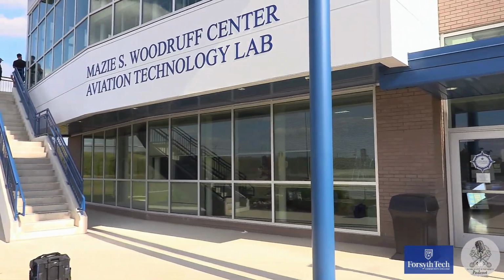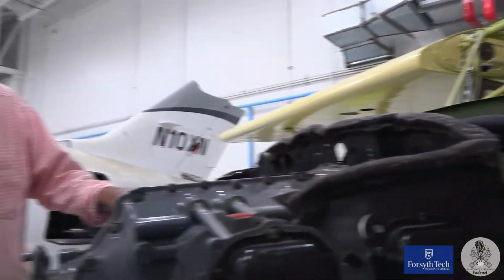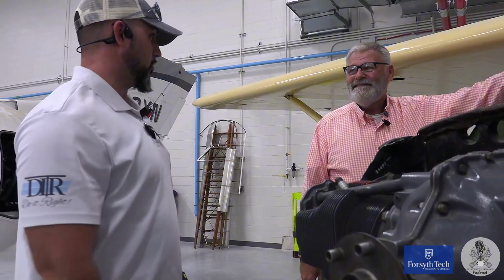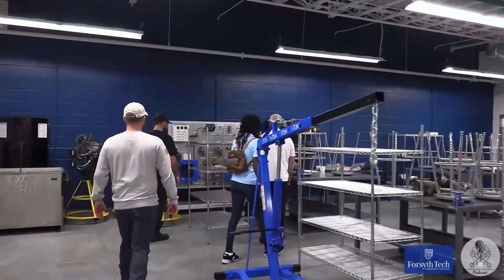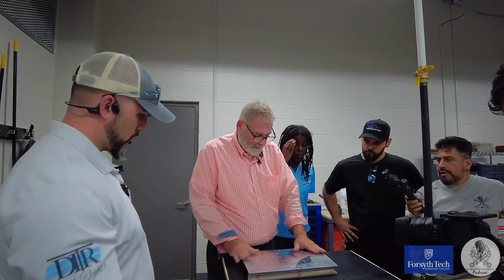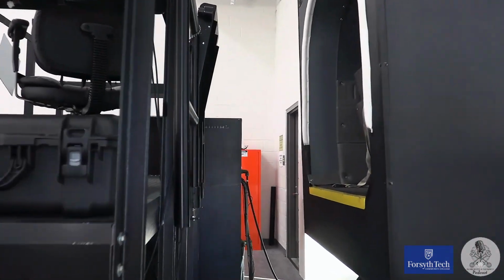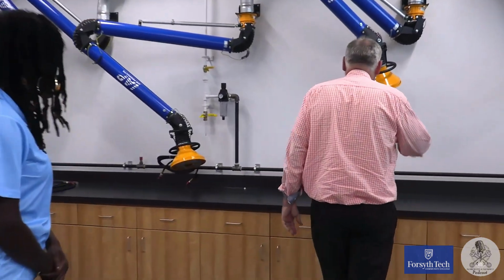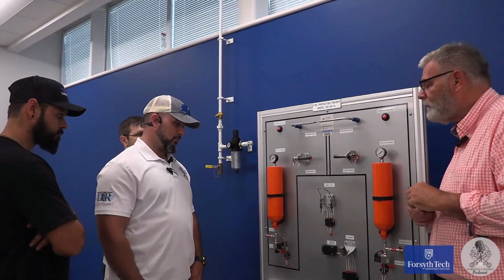FORSYTH TECH - Aviation Technology Lab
Forsyth Tech Mazie S. Woodruff Aviation Technology Lab welcomes us and opens the doors for a tour of its facilities and offices where we can see a little more in depth everything that Forsyth Tech Aviation Technology Lab has to offer!